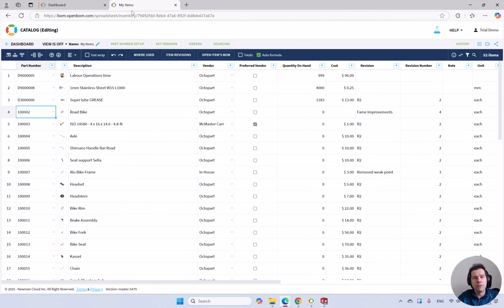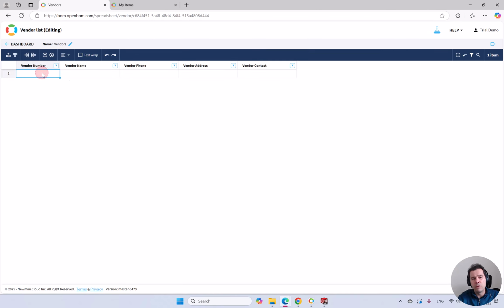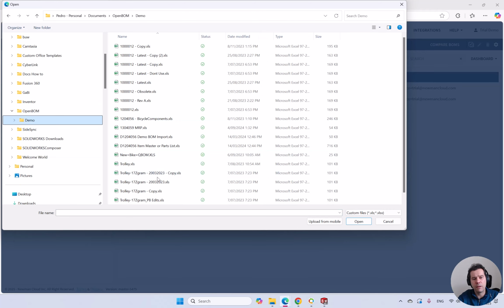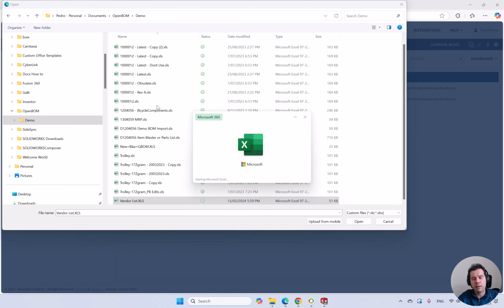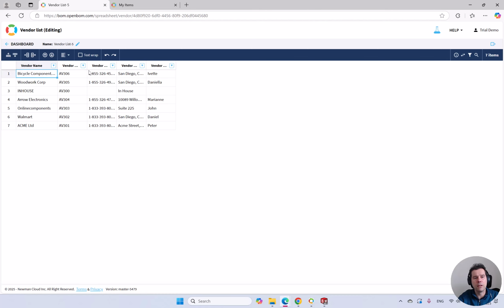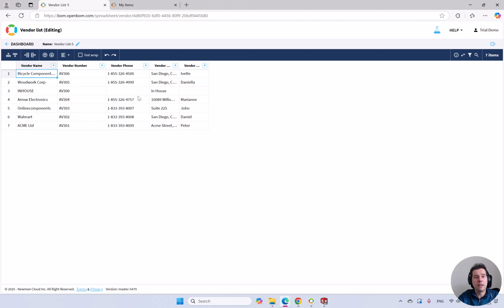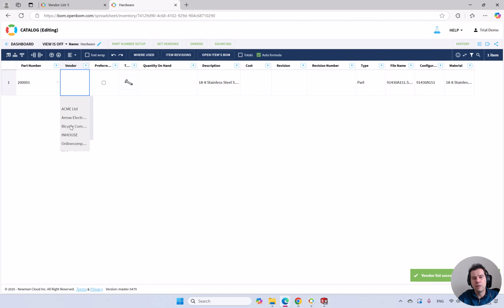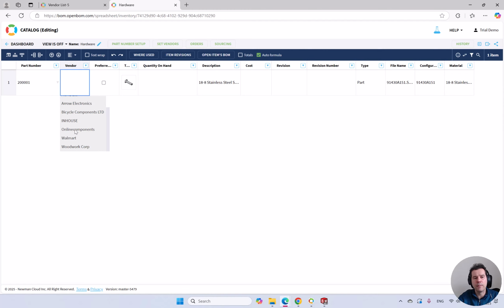OpenBOM How-To Series: Inventory, RFQs, POs: Setting Up Vendors in OpenBOM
🚀 Inventory, RFQs, POs: Setting Up Vendors in OpenBOM 🌟

In this video, we’ll guide you through the essential steps to set up and manage your vendors in OpenBOM! Learn how to:
✅ Define vendors for your inventory and procurement processes
✅ Add vendor information to streamline RFQs (Requests for Quotes) and POs (Purchase Orders)
✅ Easily import and organize vendor lists for efficient collaboration

Whether you're just starting or looking to optimize your vendor management process, this tutorial will provide the practical tips and tricks you need to succeed.

💡 What You'll Learn:

How to create and configure vendor profiles
Best practices for managing vendor details and catalog integration
Simple methods to import vendor lists from external data

🎥 Ready to take control of your vendor management process? Watch now and empower your inventory and procurement workflows with OpenBOM!

📌 Visit OpenBOM for more information and resources.